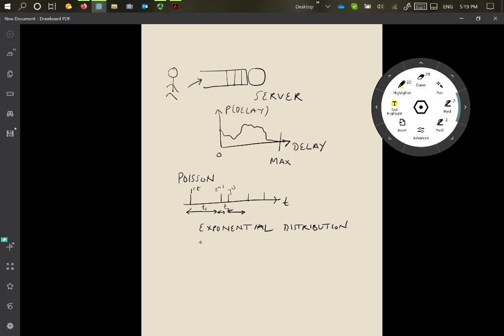Need for random numbers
Why a simulator needs random numbers.